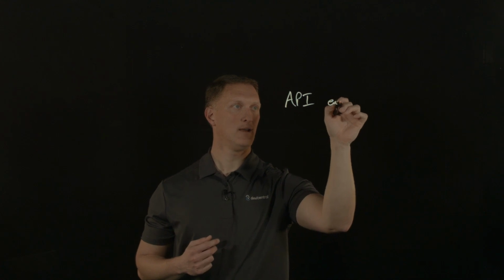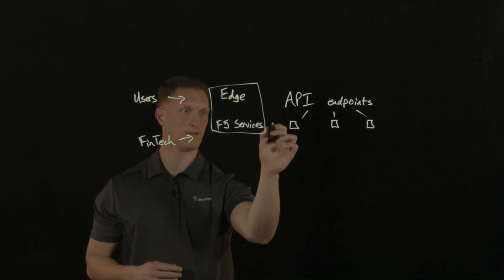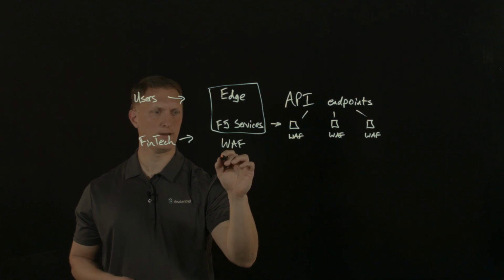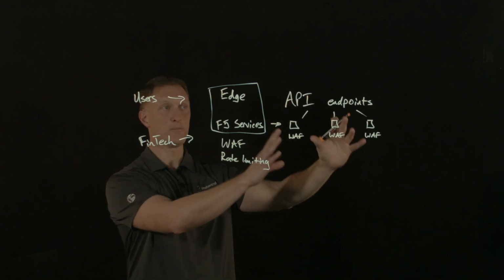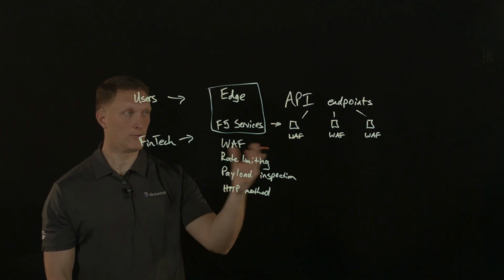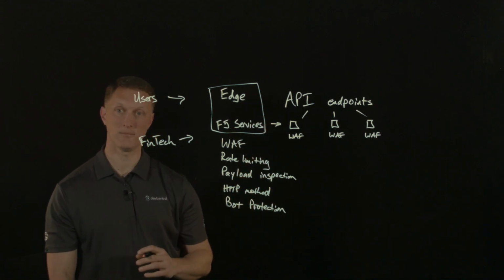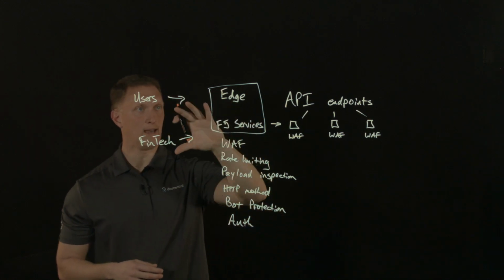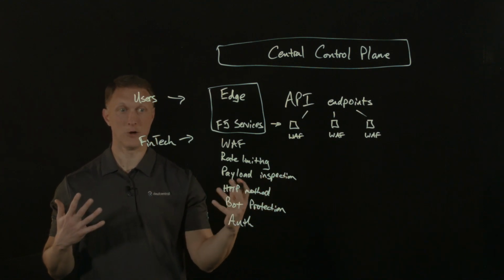Explaining Open Banking and API Security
This video explores the concept of open banking and its impact on the financial industry. It discusses how banks are transforming their operations by embracing open banking practices, including the use of APIs to share data securely. The discussion highlights the importance of API security in protecting sensitive information while enabling innovation and collaboration in banking services.